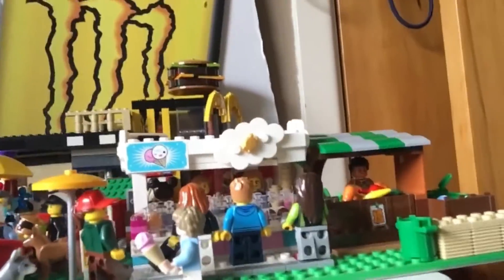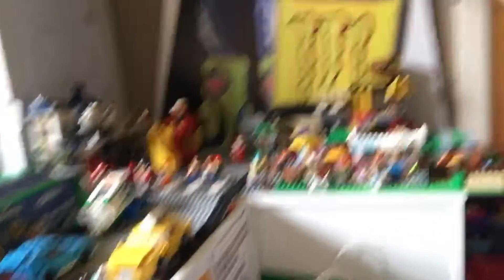A quick review on the changing lego city